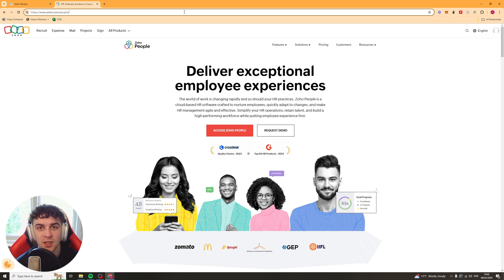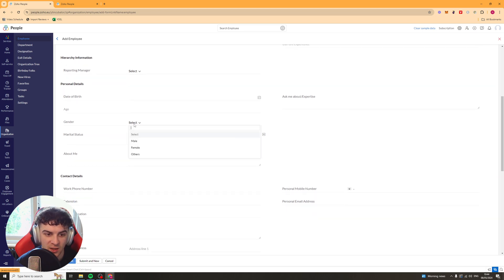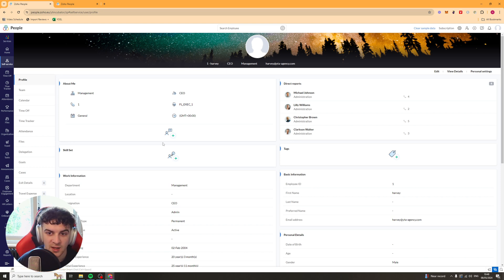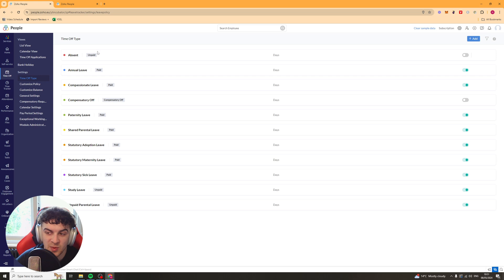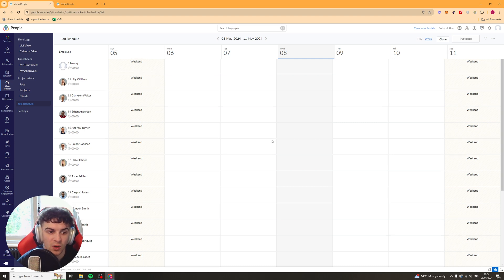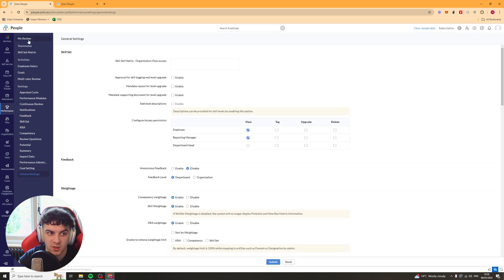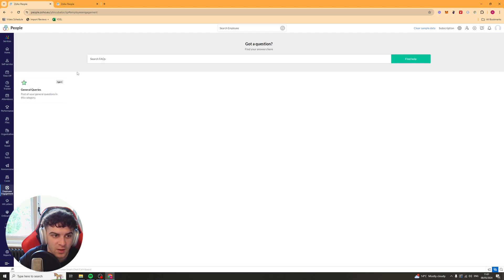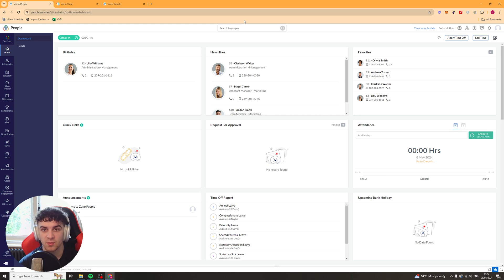Zoho People Complete Tutorial For Beginners (Full 2024 Guide)